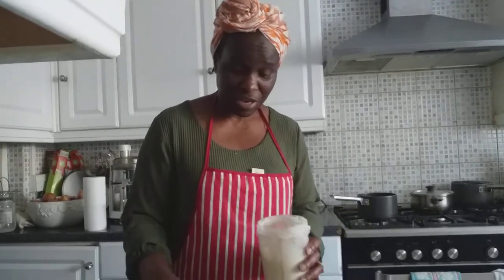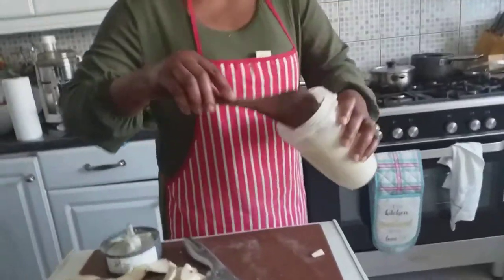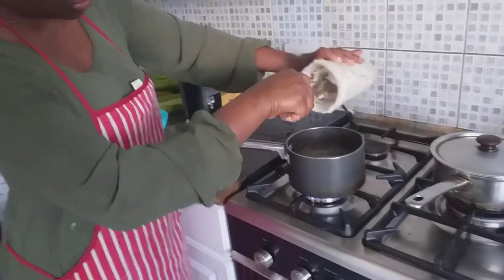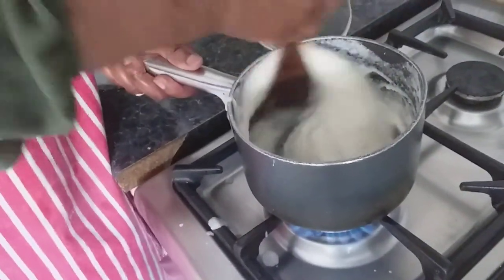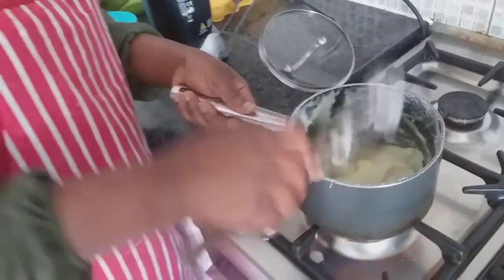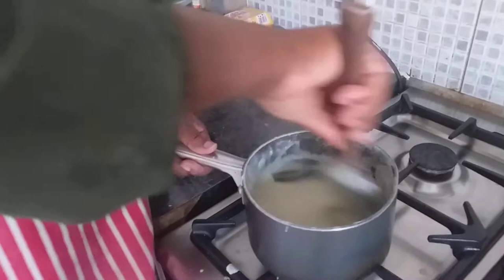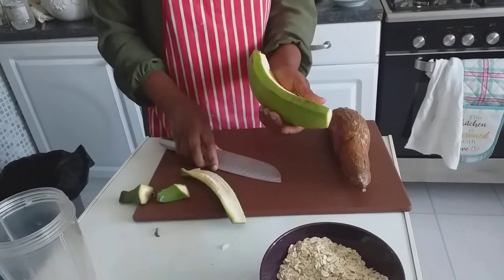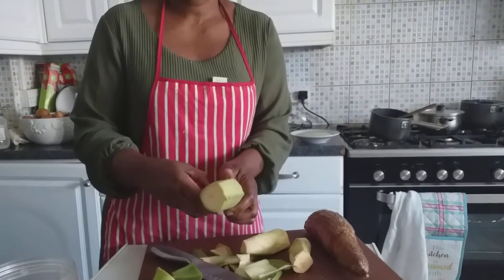Making your own pounded yam, cassava and plantain fufu part 1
Part 1 Using whole tuber to produce your own flour.